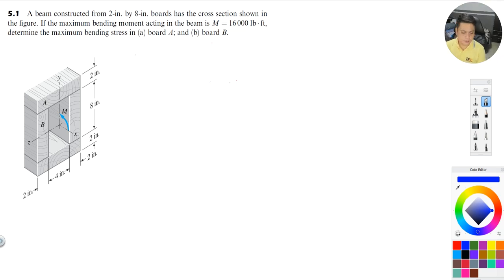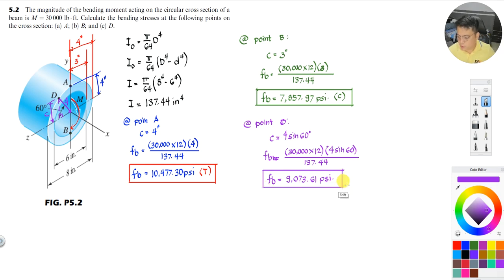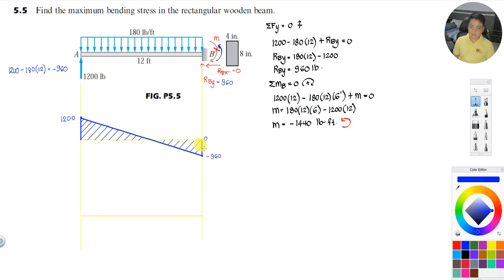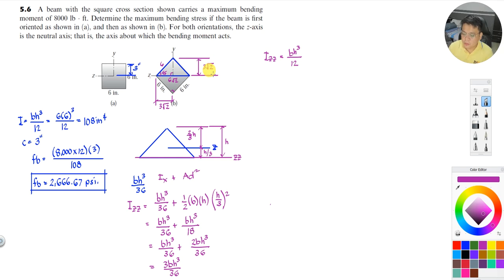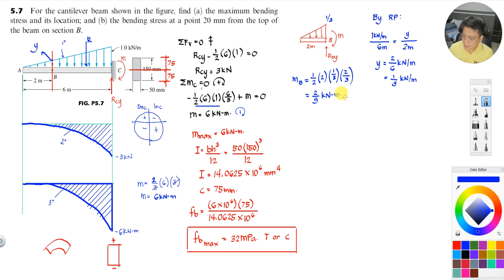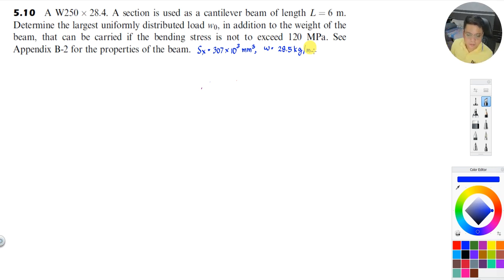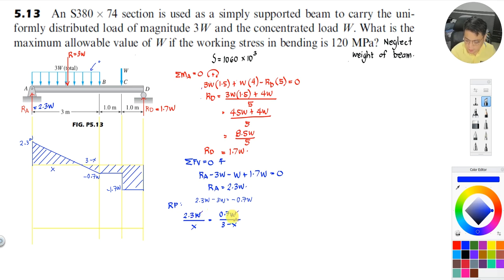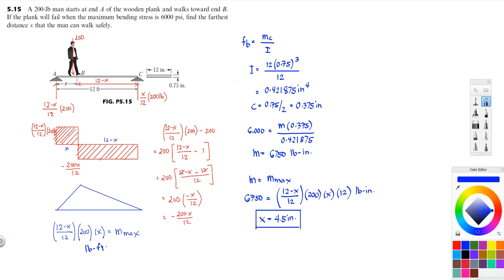Flexural Stress 2